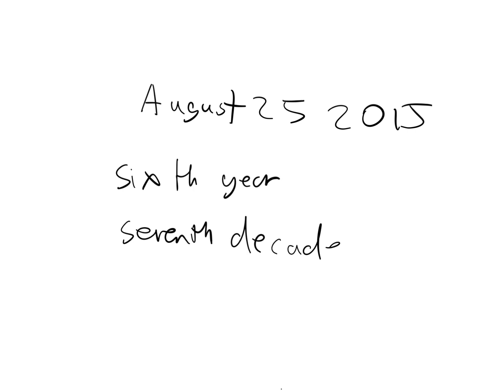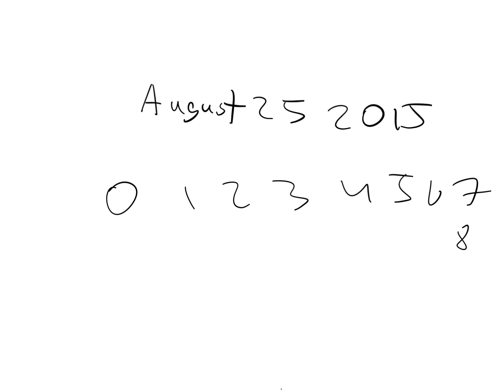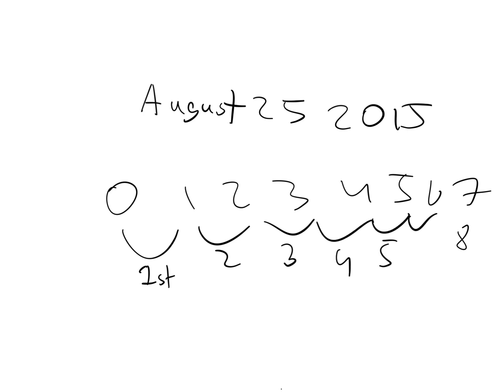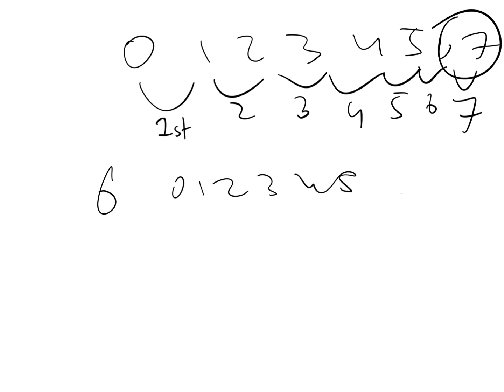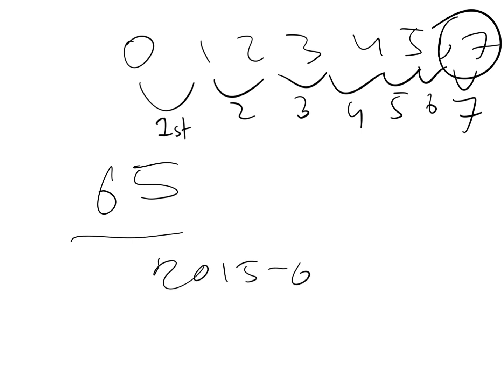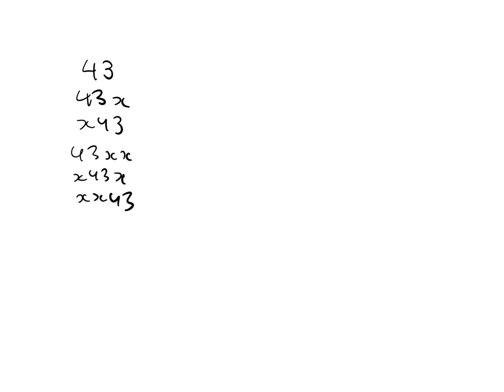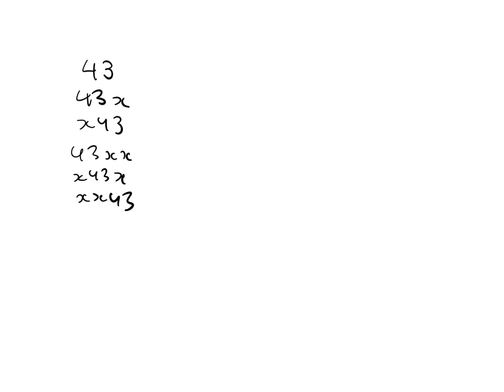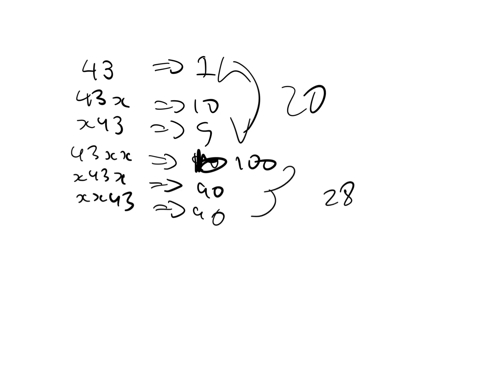Dumb Questions That Trick Your Brain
Have you ever thought about how dumb questions can fool you! Discover some examples and how really stupid those questions are!